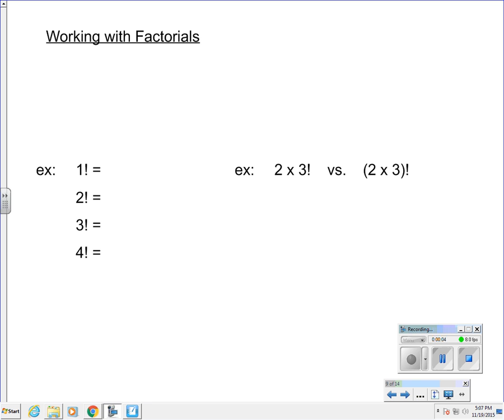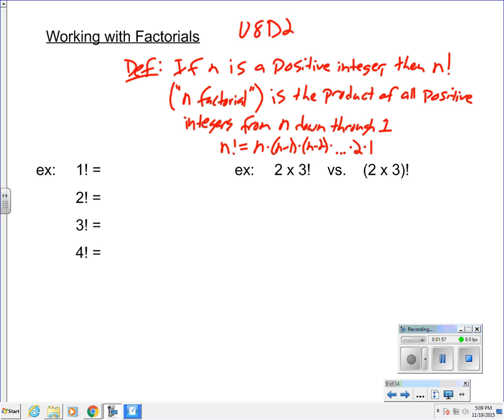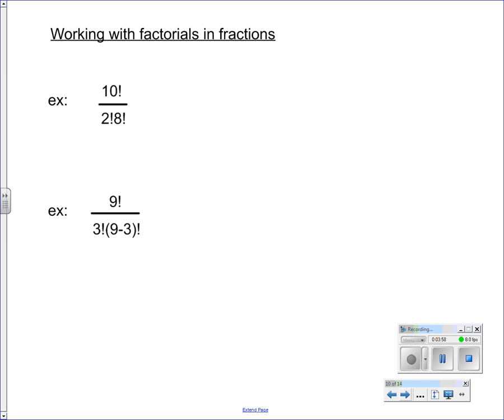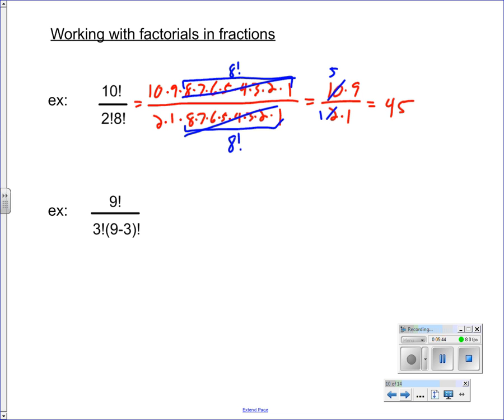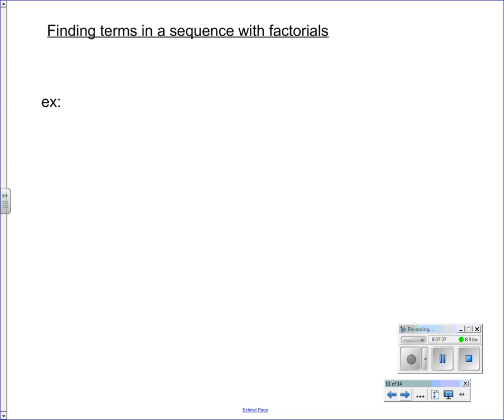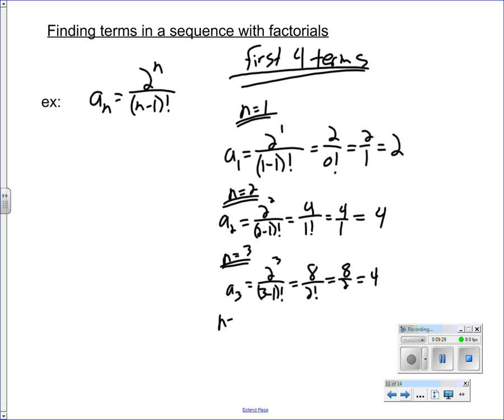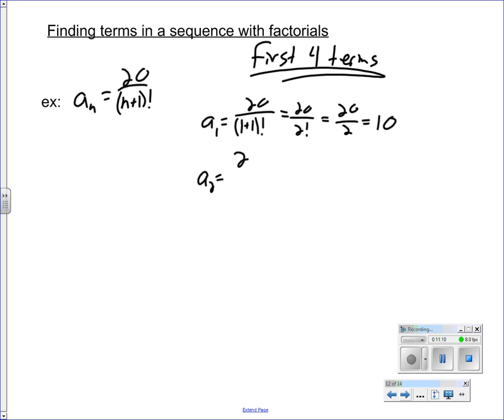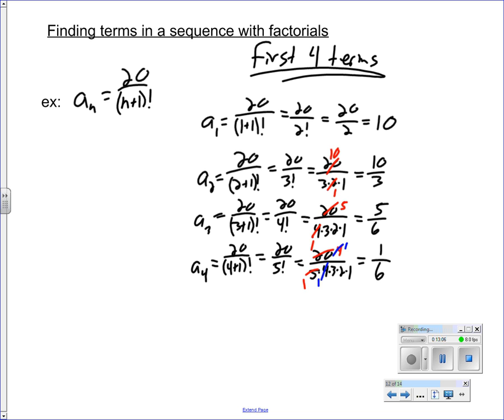Mr. Joy AFM - Unit 8 Day 2 - Factorials